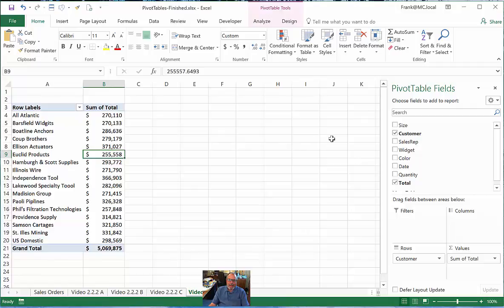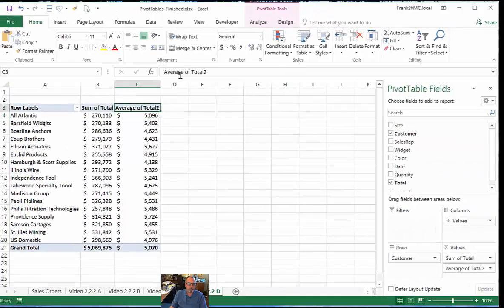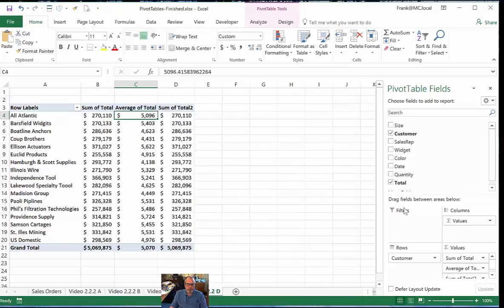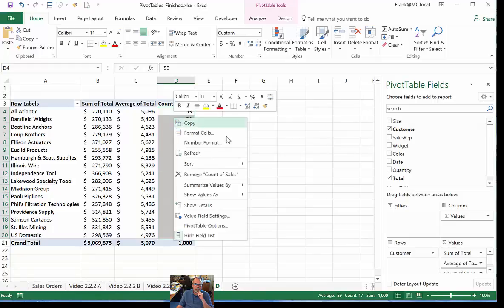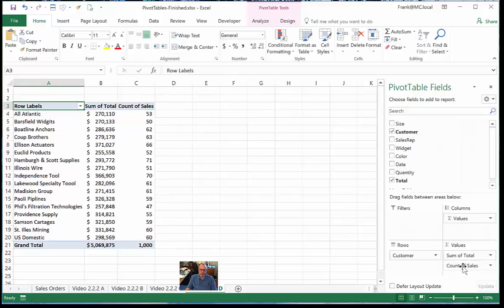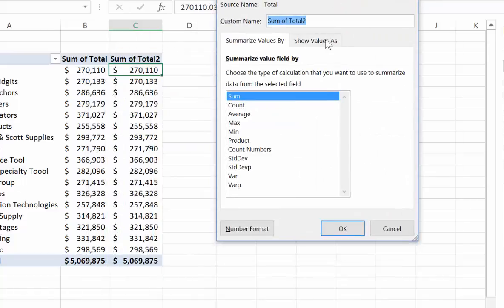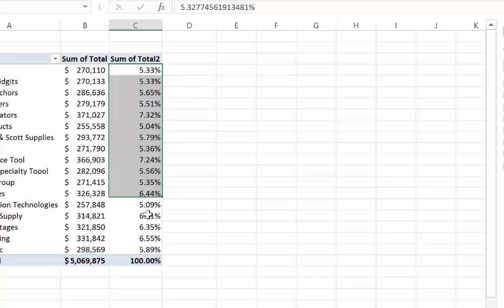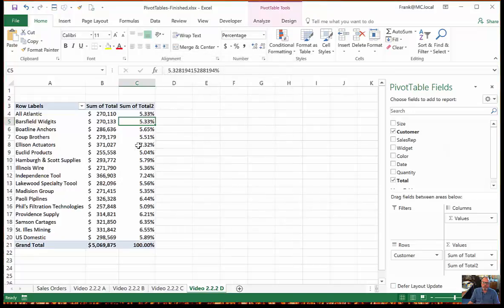2.2.2 D - Pivot Tables - Stats